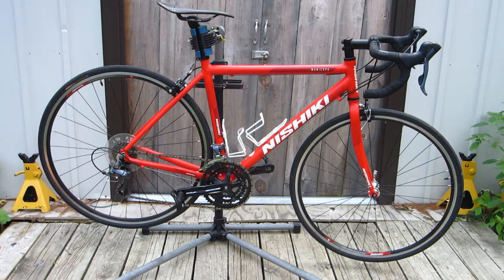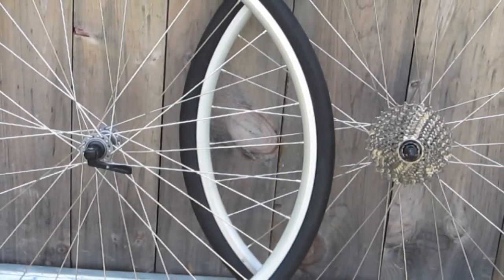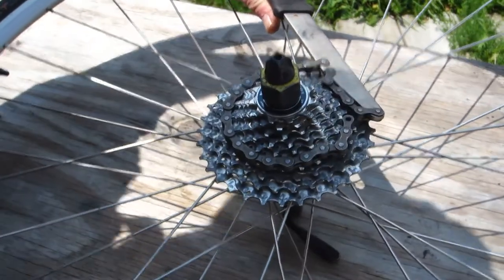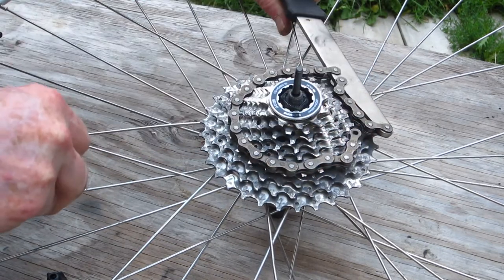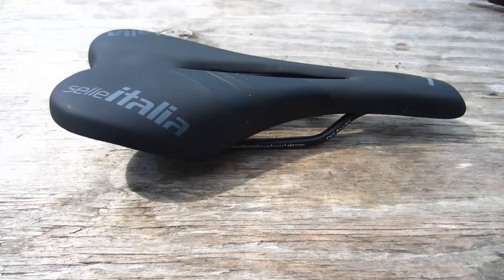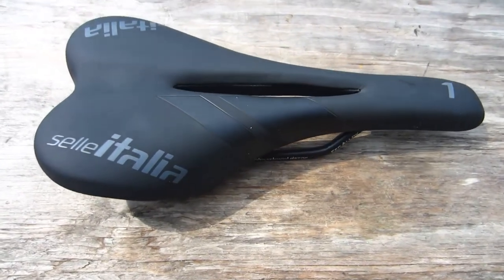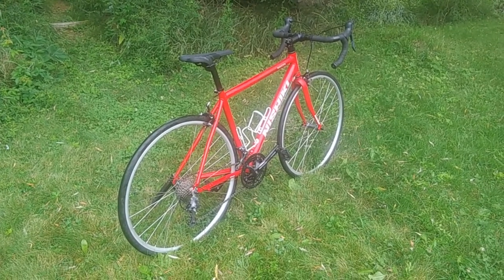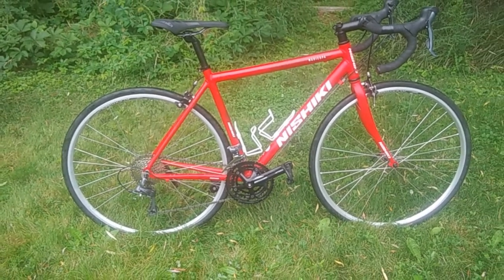Nishiki Maricopa - Saddle, Wheels, Tires and Cassette Upgrades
This is my 2017 Nishiki Maricopa road bike.  I bought it in 2018 from Dick's Sporting Goods, marked down from $699.00 to $299.00.  This is easily the best 300 dollars I have spent on a bike!

First, I want to say how much I like the way this bike looks.  Seriously, I love a red bike, so this kind of pushes my buttons.  The white branding contrasts really nicely, and creates what I think of as a classic look.  The only changes I had made so far are the addition of Look Keo Sprint clipless pedals and a Selle San Marco Aspide carbon fiber saddle.

As much as I like this bike, there is always room for improvement.  So, I added a new Selle Italia Flow X1 saddle, and the double wall Alex Rims with Claris hubs and Continental Ultra Sport 700c x 28mm tires.  The wheels and tires came from the retirement bike I built last winter.  I swapped a Shimano Claris 11-34 tooth 8 speed cassette for the Shimano 10 speed cassette on the Alex Rim.  After riding this new setup, I can say this is a definite improvement in climbing from the stock 11-25 tooth cassette.

Stock Specifications

Frame Size: 52cm
Wheel Size: 700C
Weight: 23.76 lbs. (50 cm)
Frame: Heat treated/butted 6061 aluminum
Fork: Aluminum Blades
Headset: Threadless
Cranks: FSA Tempo
Bottom Bracket: Square Taper
Front Derailleur: Shimano Claris
Rear Derailleur: Shimano Claris
Cog Set: 8 speed (25T/24T/21T/18T/16T/14T/12T/11T)
Shifters: Shimano Claris
Chain: KMC
Hub (F): Aluminum with Quick Release
Hub (R): Aluminum with Quick Release
Spokes: 14g
Rims: Nishiki A3 28H aluminum
Tires: Kenda Kontender 700x26C
Valve Type: Presta
Brakes: Road Caliper Brake
Levers: Shimano
Pedals: Look Keo Sprint clipless
Handlebar: Aluminum
Stem: Aluminum

Costs
Bicycle $299.00 US (Dick's Sporting Goods)
Selle Italia Flow X1 saddle $30.24 (Amazon.com)
Look Keo Sprint pedals $54.95 (Amazon.com)
Shimano CS-HG50-8 cassette $39.05 (Amazon.com)